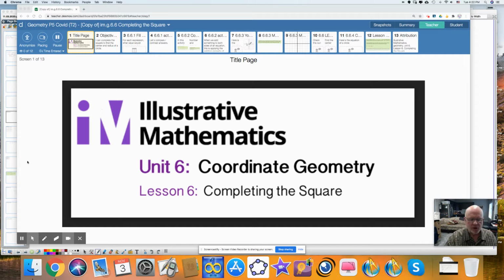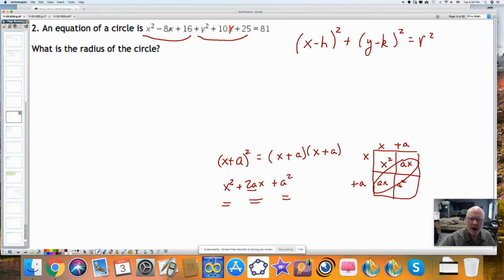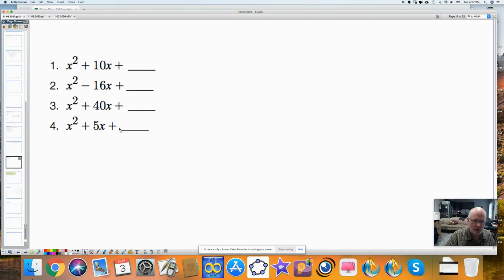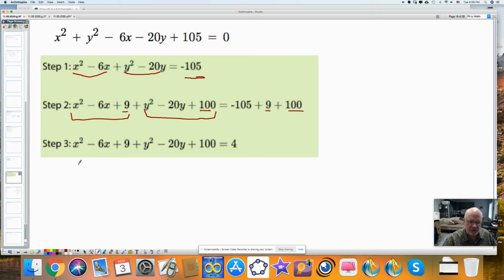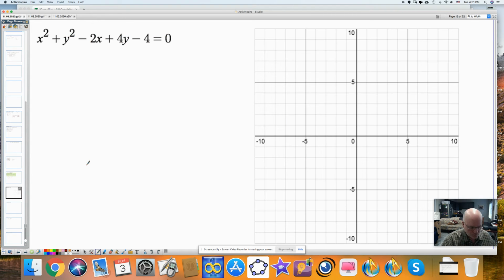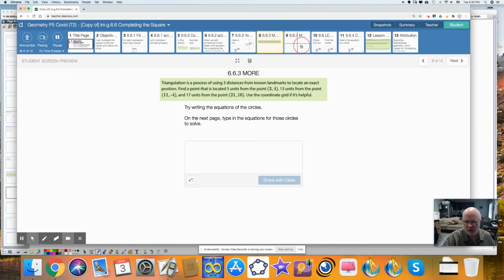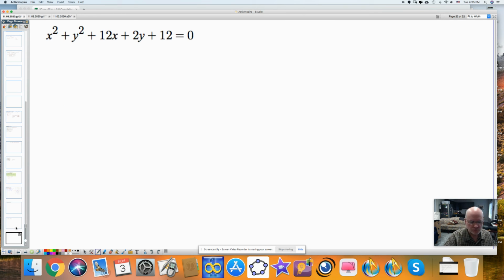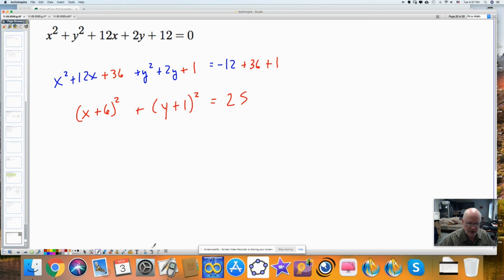im.g.6.6.Completing the Square.VIDEO.geometry.T2.Covid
illustrative mathematics. geometry. unit 6. Lesson 6.  Completing the Square